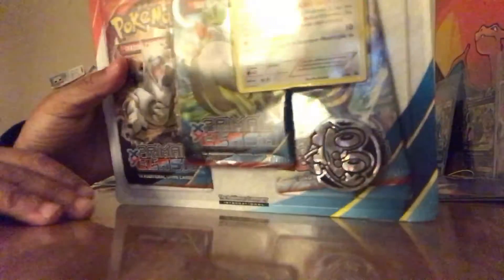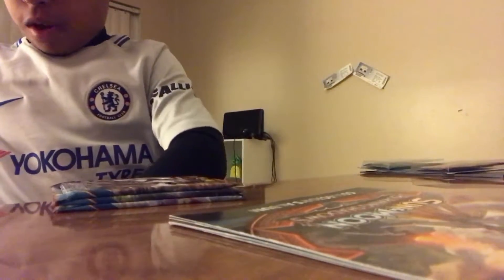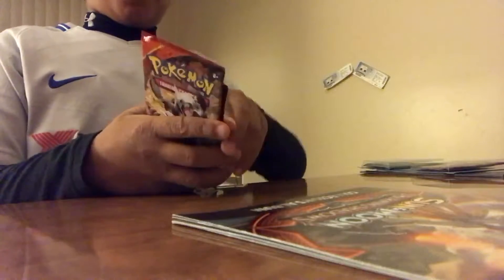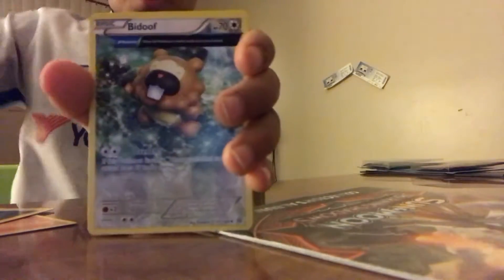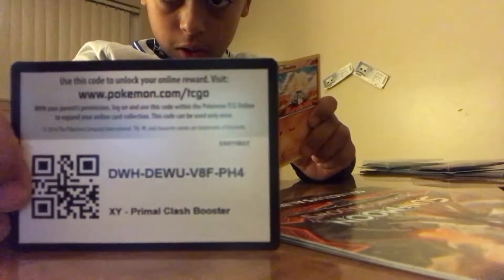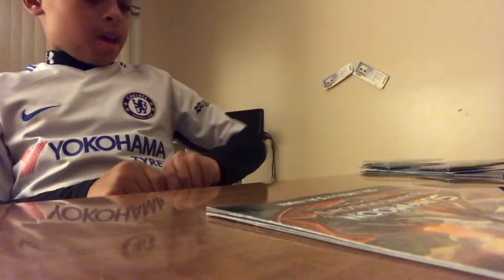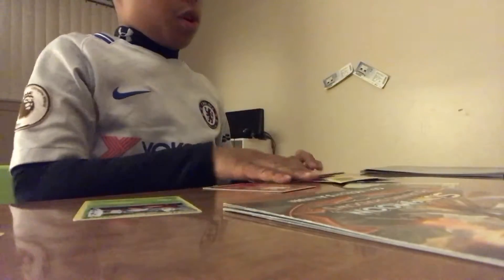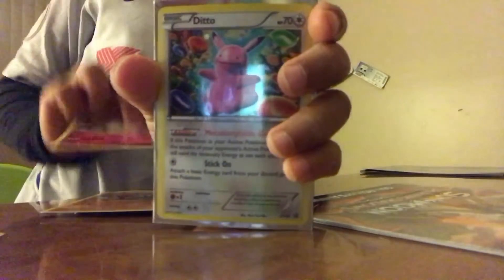Pokémon Blister Packs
Pokemon cars unpackaging